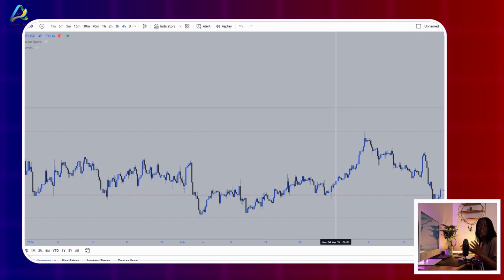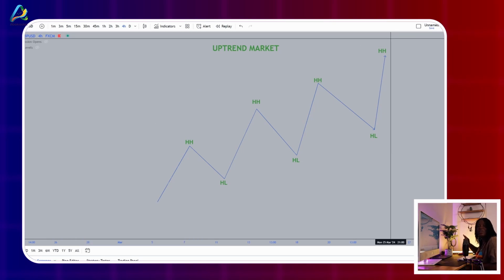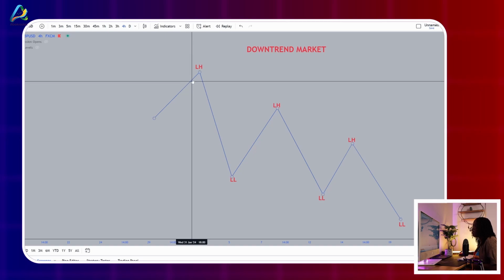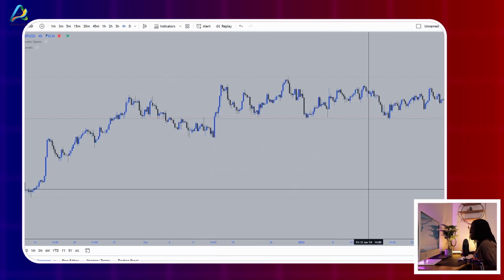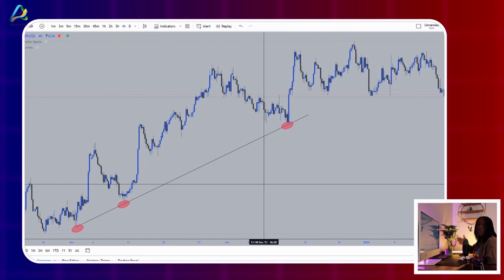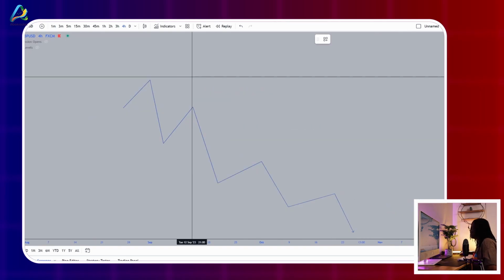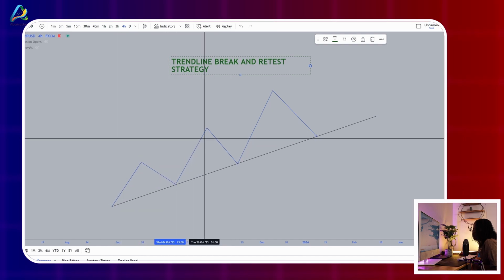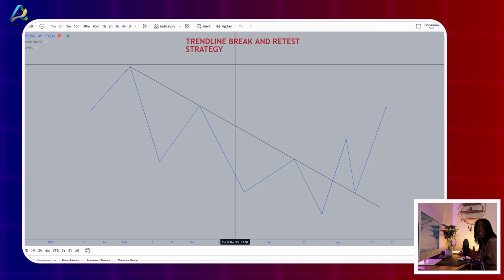Make More Than 100$ Daily With This Simple Trendline Strategy!. (DON'T MISS THIS!!)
In This Video, I Explain What Trendlines Are, How To Draw Them On The Real Charts And I Also Teach You How To Trade The Bounce And Break & Retest Of A Trendline. This Can Be Used On Any Timeframe.